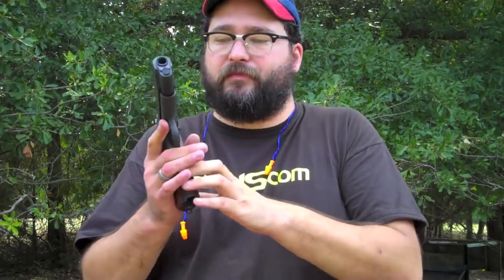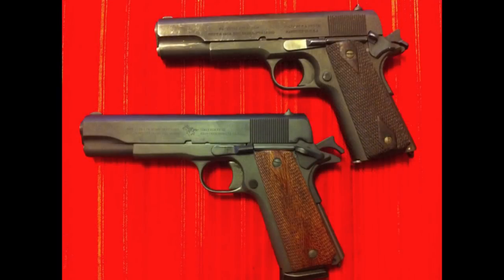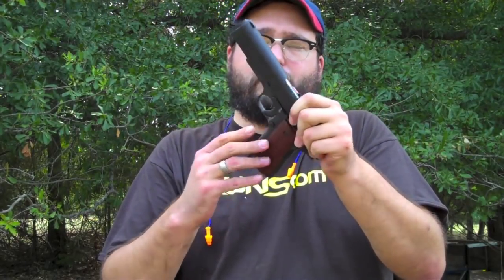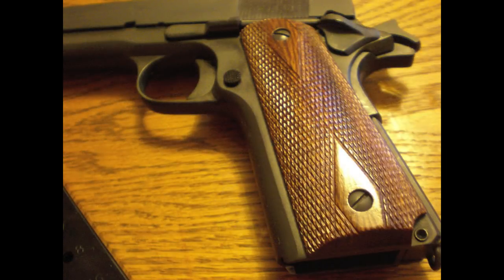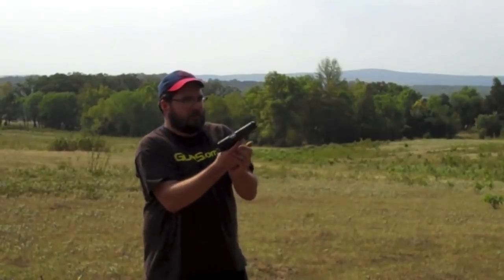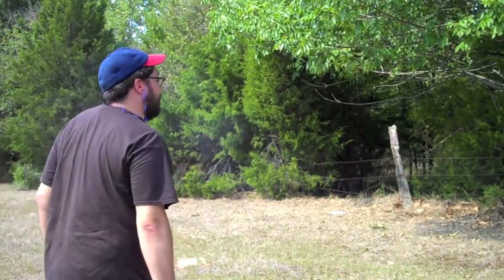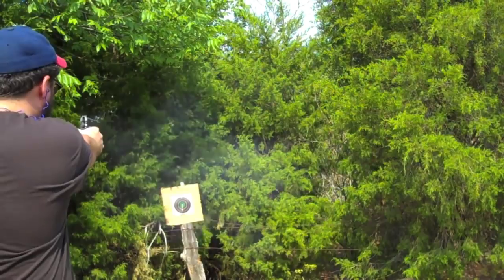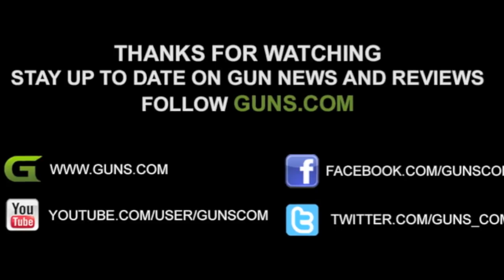Gun Review: Cimarron 1911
- Guns.com reviews the Cimarron 1911 chambered in .45 ACP. The Cimarron 1911 is a replica of a World War I era 1911, meaning it is not an A1.